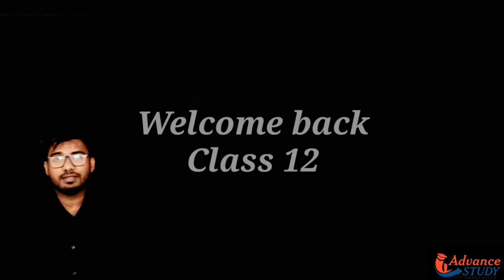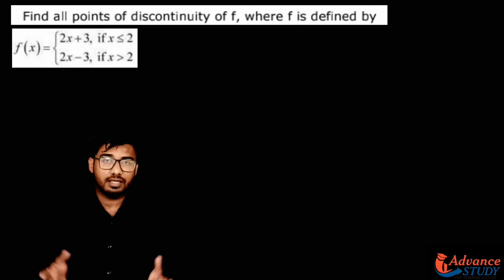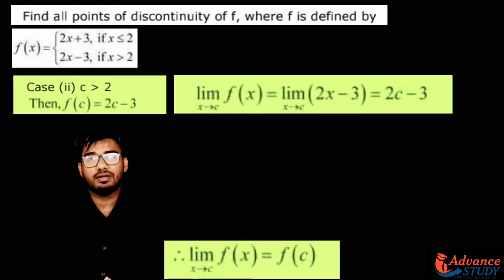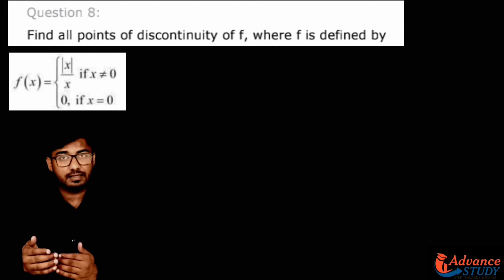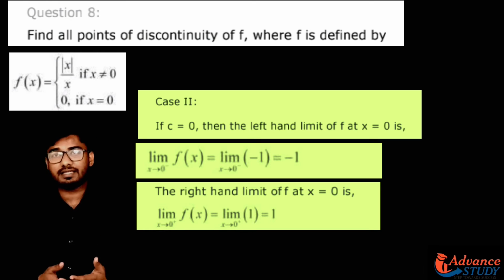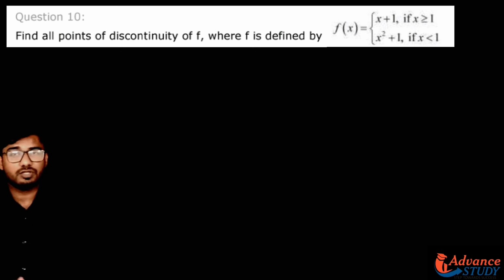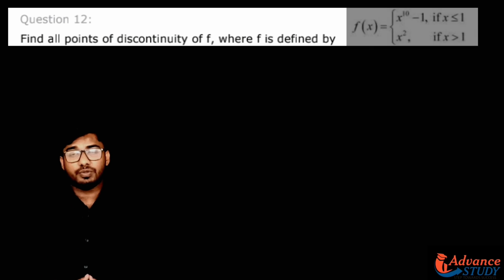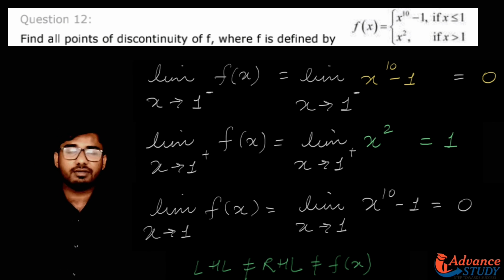Class 12 Mathematics, Chapter 5 Exercise 5.1 Question no. 4 to 12 Continuity and Differentiability